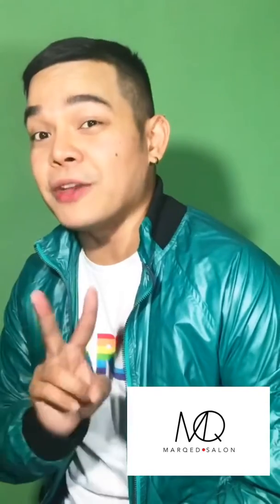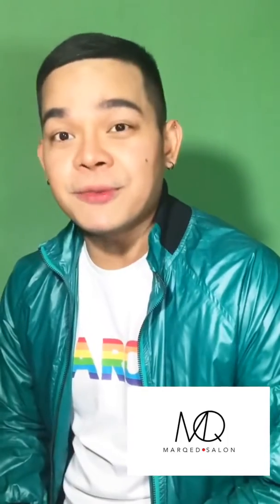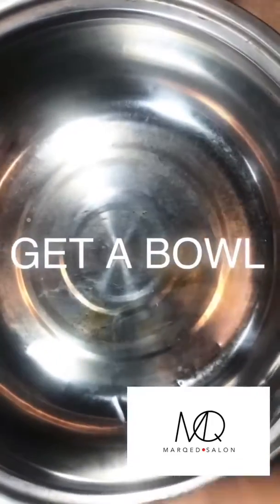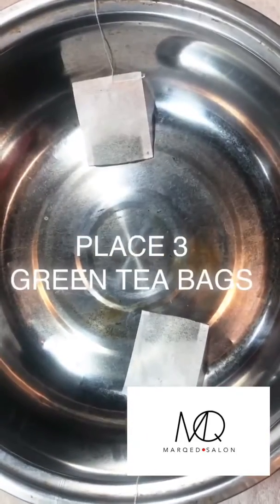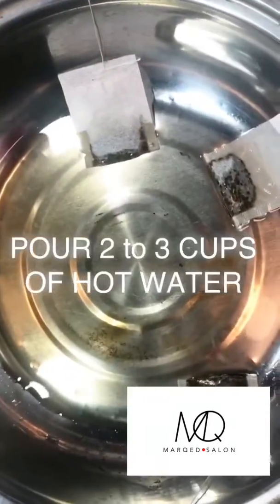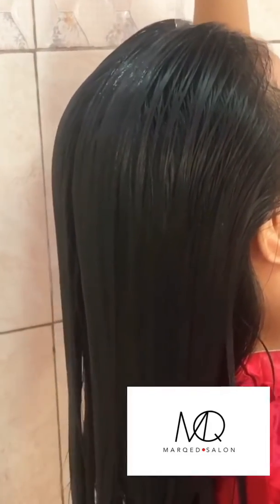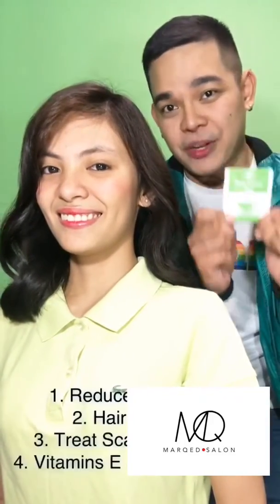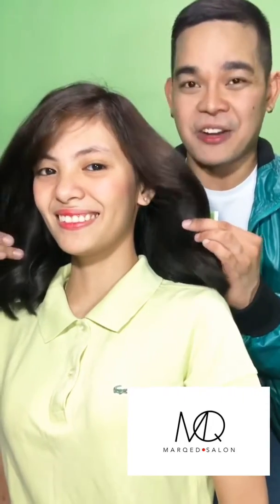Episode 2 : DIY Green Tea Hair Rinse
In times like this we have to stay healthy, drinking Green tea 🍵. can boost your immune system. But dont you know that it can also help people who are suffering from hair fall and dandruff 💇🏻‍♀️? We have the simplest remedy for you, watch as it can easily be done at home 🏠 You have no excuse not to take care of your hair because you can

WE CARE ABOUT YOU AND YOUR HAIR⁣⁣⁣⁣

Address : 59 Connecticut St. GH⁣⁣⁣⁣